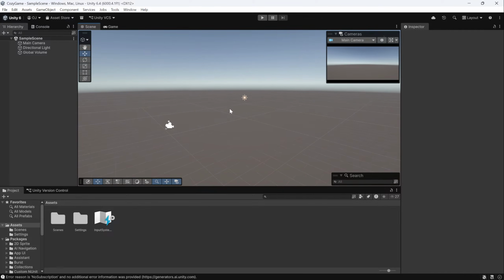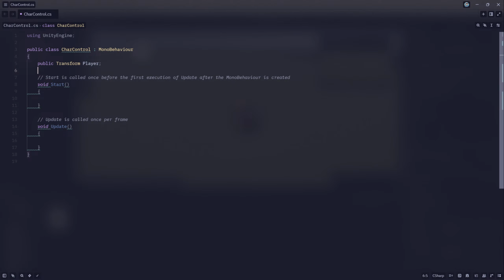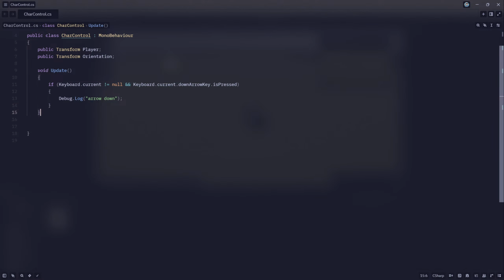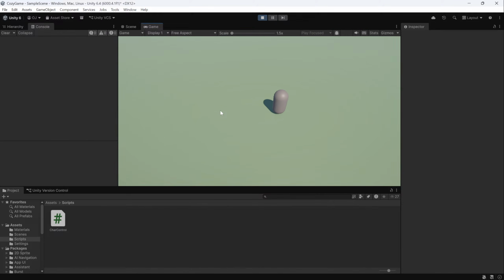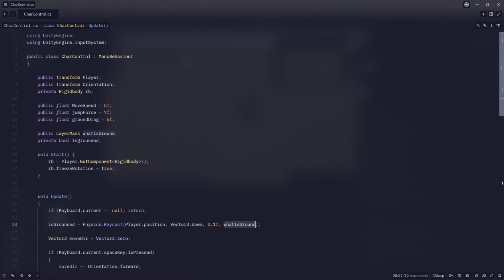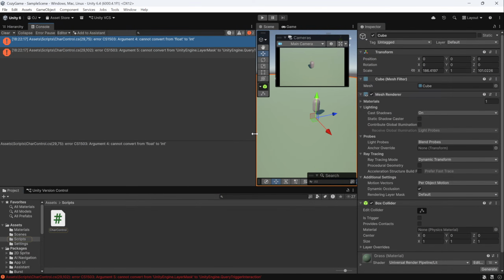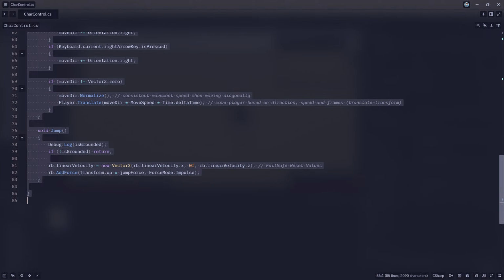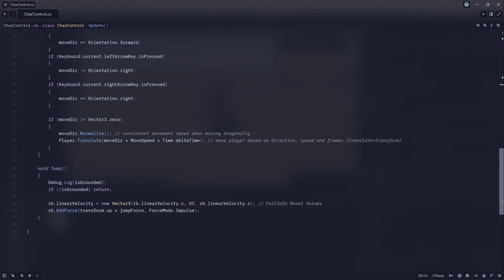Devlog 1# ) Making a Cozy Sandbox - creating the player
Attempting to learn unity whilst creating the player + character movement